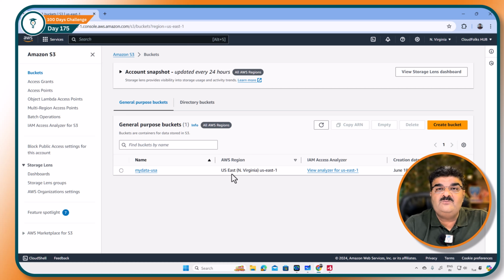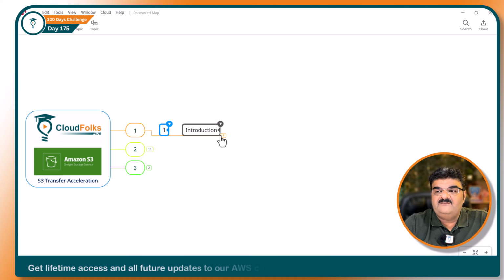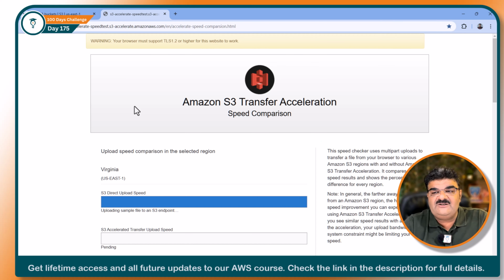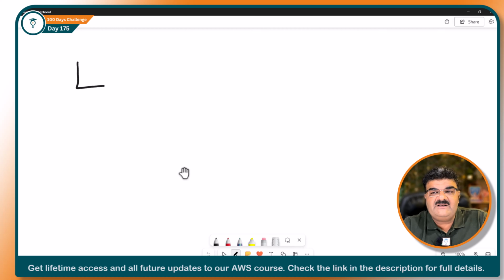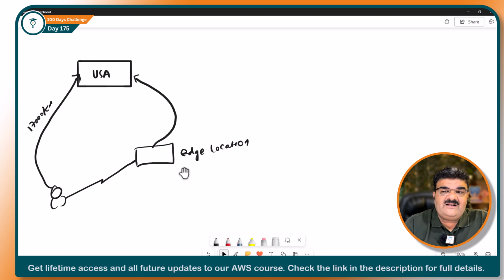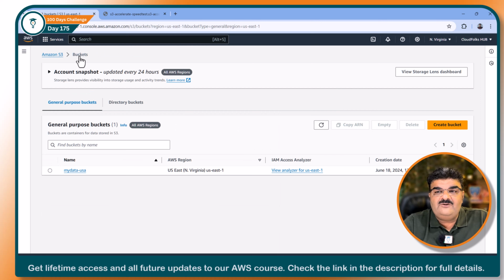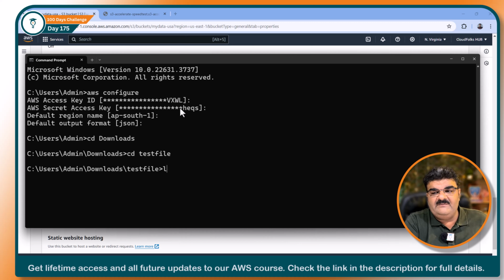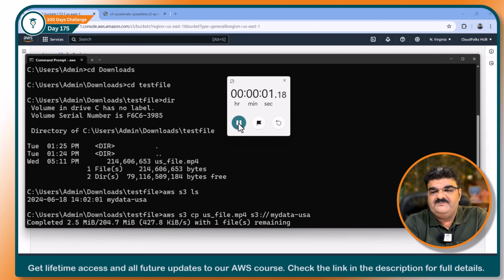Day 175 || AWS S3 Transfer Acceleration Live Practical || AWS Bhavesh Atara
In this practical live session, we'll guide you through the process of setting up AWS S3 Transfer Acceleration. This hands-on tutorial is perfect for anyone looking to start their journey in Cloud Computing. AWS S3 Transfer Acceleration enables faster data transfers to and from S3 buckets, making it ideal for applications that require high-speed data transfer.

What You’ll Learn:
1. Introduction to Transfer Acceleration - Understanding what Transfer Acceleration is and why it's beneficial for fast data transfers.
2. Setting Up an S3 Bucket - How to create and configure an S3 bucket for Transfer Acceleration.
3. Configuring Transfer Acceleration - Detailed guide on enabling and configuring Transfer Acceleration for your S3 bucket.
4. Testing Transfer Speeds - How to test and compare transfer speeds with and without Transfer Acceleration.

1. Perfect for beginners starting their Cloud Computing journey.
2. Live, hands-on tutorial for better understanding.
3. No prior experience required.
4. Enhance your skills with practical tips and best practices.